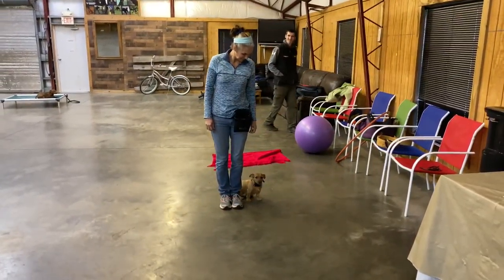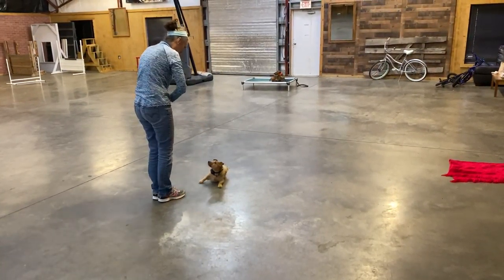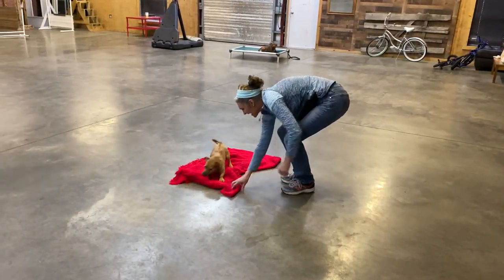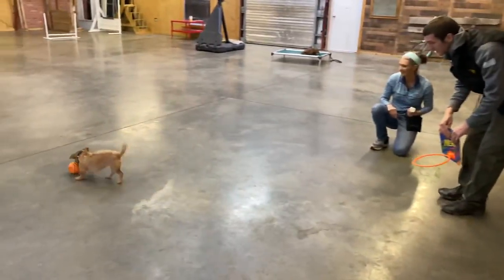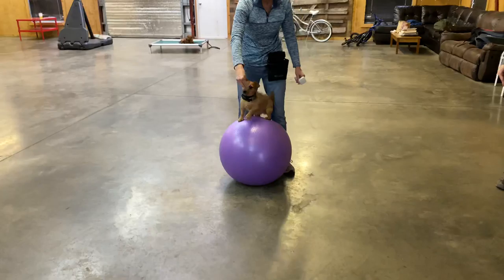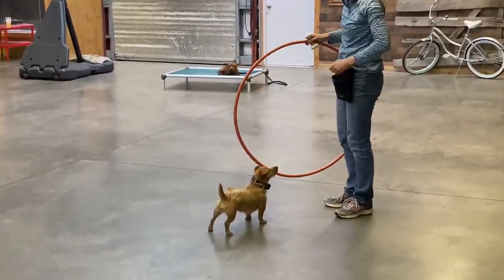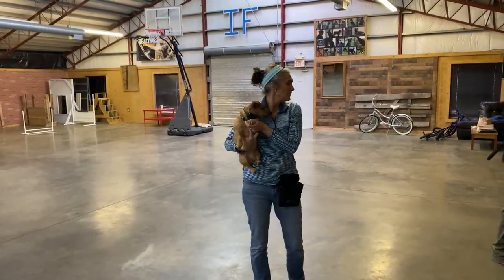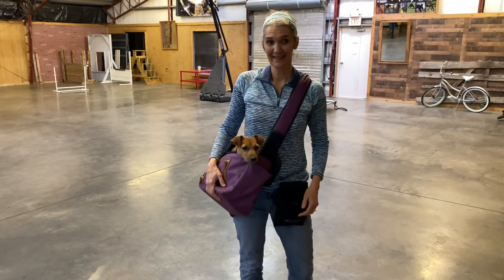Hunt Terrier Superstar “Anky” Dream Dog Sales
At dream dog sales we specialize in small dogs with big dog heart.